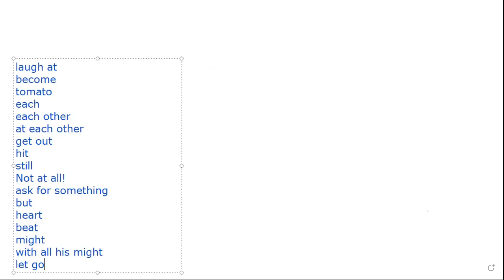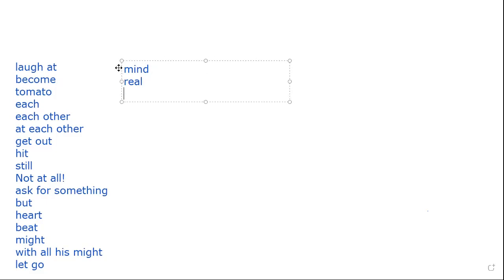LISTENING COURSE Lesson 14